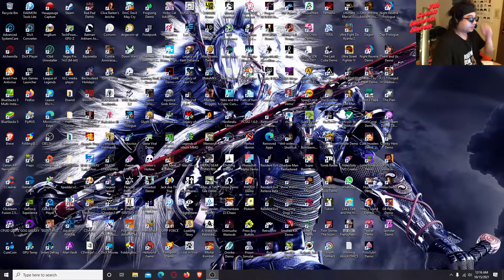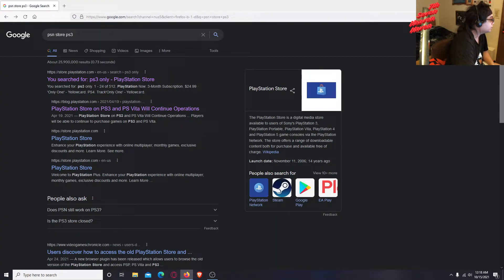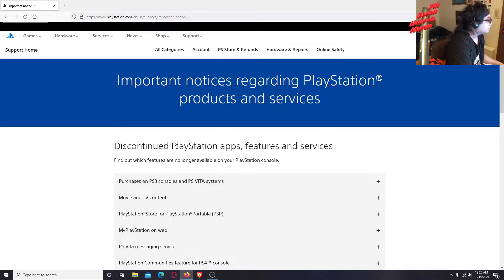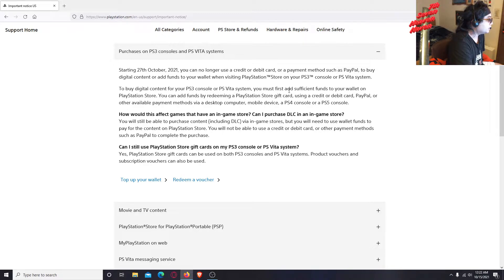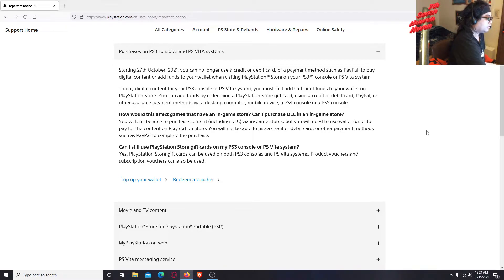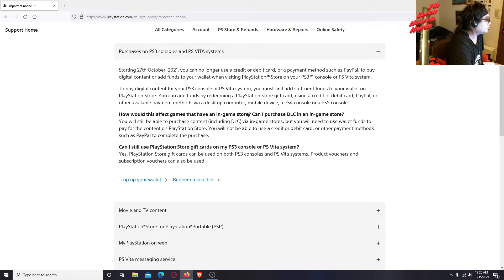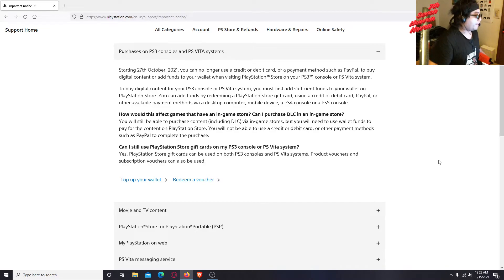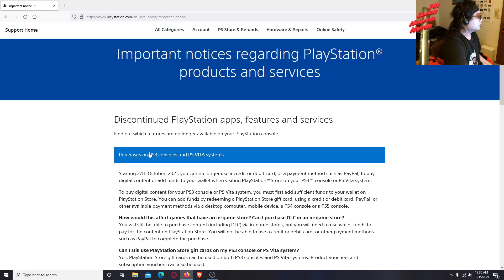Sony Is Planning To Change Payment Method for PS3 Store and PS Vita Starting 27th October 2021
PlayStation and Sony Electronics have just made an update to their Payment methods concerning the PS3 consoles and PS Vita handhelds. Here's the link to the Playstation notice by Sony. It seems that the payments like credit cards, debit cards and payment methods like PayPal as well. They said in the notice that you will only be able to add funds using the Playstation website, mobile device, computer, laptop, PS4 and PS5. You can no longer use PS3 and PS Vita. That is kinda weird but does that mean you will still be able to play the games on your PS3 consoles and PS Vita that you purchase using those methods. This is really pretty inconvenient but it's understandable. If only Sony had made PS1, PS2, PS3, PS Vita and PS4 games playable on the PS4 and PS5 in the first place then this wouldn't be such a big problem. I'm aware of Playstation Now but I think that physical disc games and cartridges are still important. Online stores closing is the reason that I still support physical media that isn't held hostage by online and DRM issues!

Starting 27th October, 2021, you can no longer use a credit or debit card, or a payment method such as PayPal, to buy digital content or add funds to your wallet when visiting PlayStation™Store on your PS3™ console or PS Vita system.

To buy digital content for your PS3 console or PS Vita system, you must first add sufficient funds to your wallet on PlayStation Store. You can add funds by redeeming a PlayStation Store gift card, using a credit or debit card, PayPal, or other available payment methods via a desktop computer, mobile device, a PS4 console or a PS5 console.

How would this affect games that have an in-game store? Can I purchase DLC in an in-game store?
You will still be able to purchase content (including DLC) via in-game stores, but you will need to use wallet funds to  pay for the content on PlayStation Store. You will not be able to use a credit or debit card, or other payment methods such as PayPal to complete the purchase.

Can I still use PlayStation Store gift cards on my PS3 console or PS Vita system?
Yes, PlayStation Store gift cards can be used on both PS3 consoles and PS Vita systems. Product vouchers and subscription vouchers can also be used.